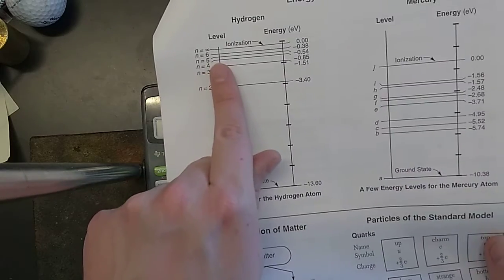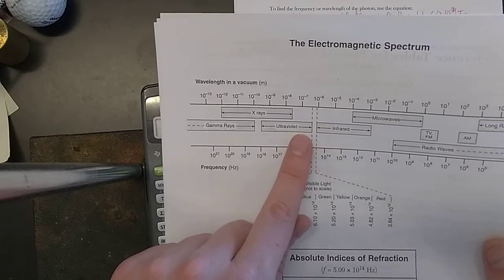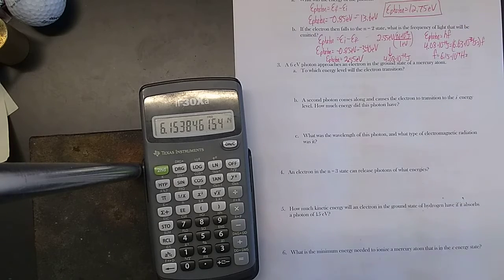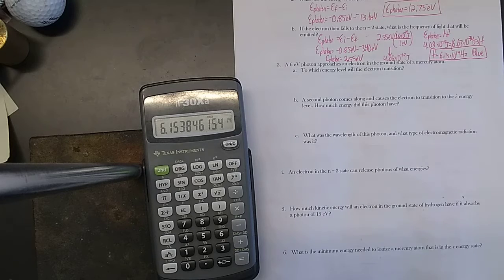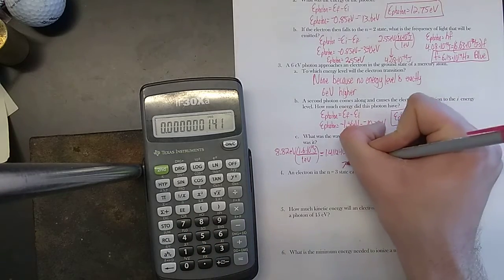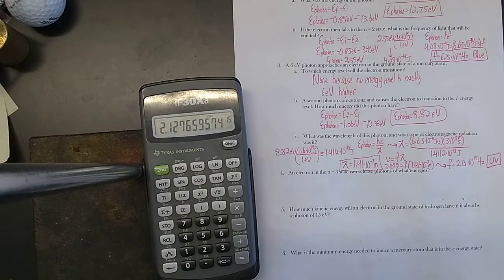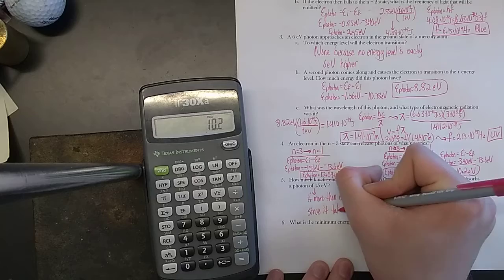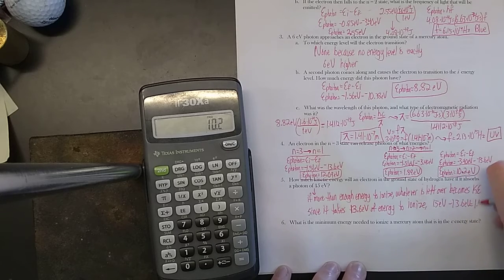Regents Physics Modern Physics Unit: Atomic Models and Atomic Spectra #2